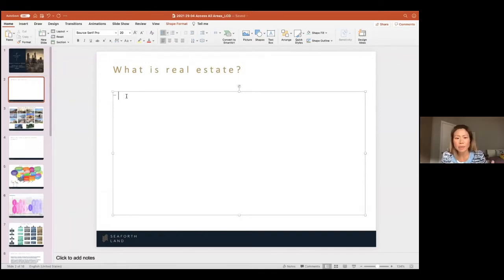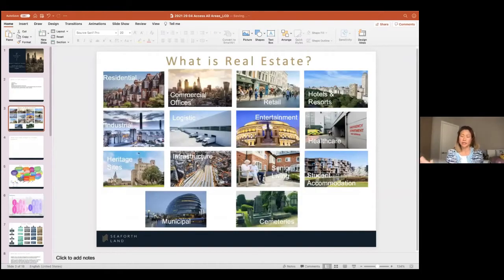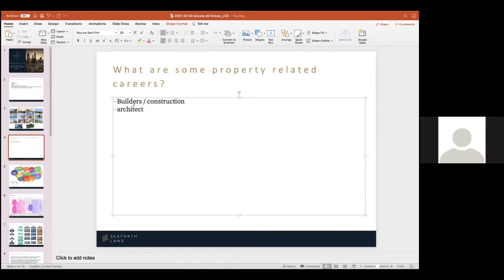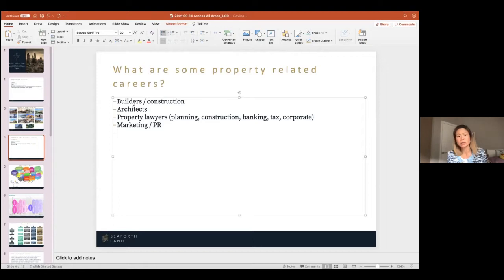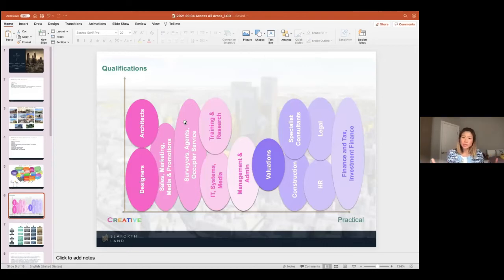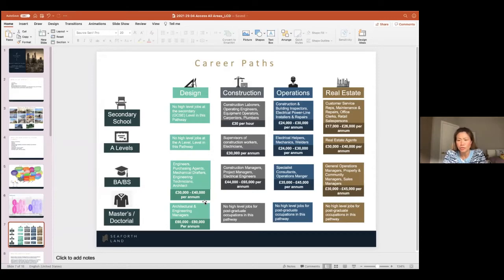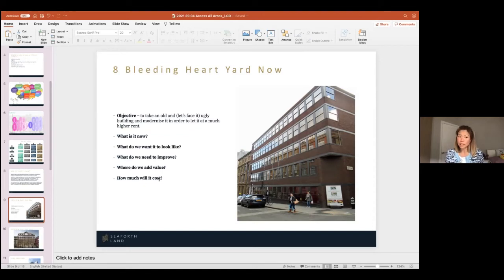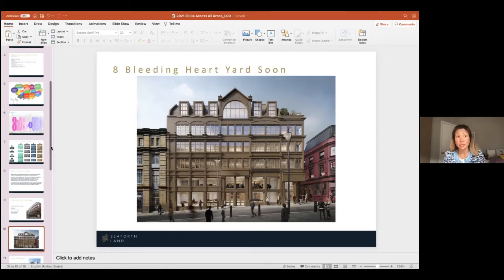Access All Areas with: Seaforth Land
Lesley Chen Davison is a Chief Investment Officer at Seaforth Land.